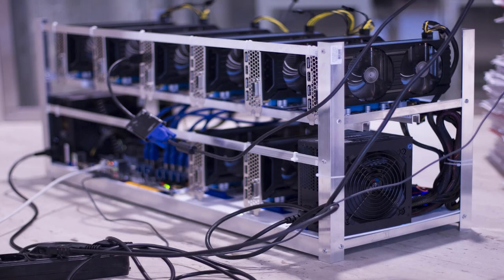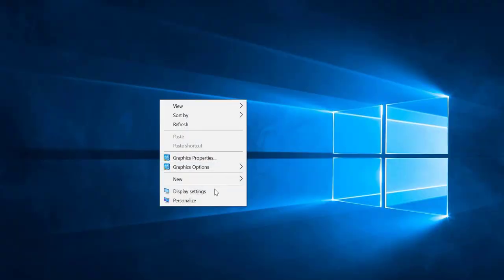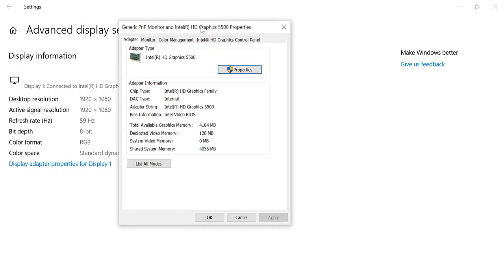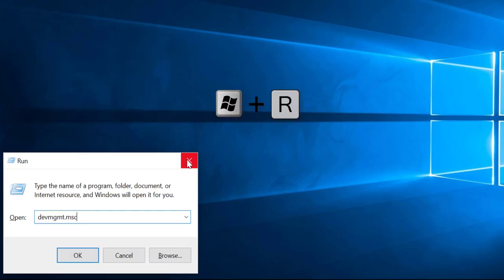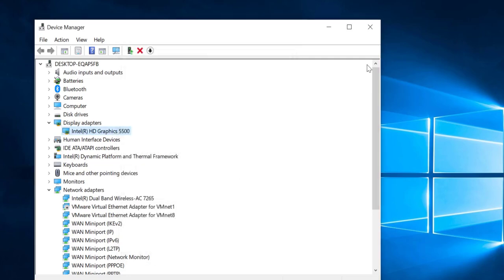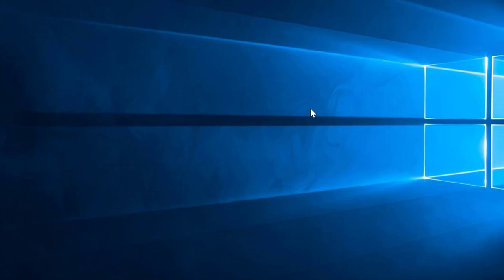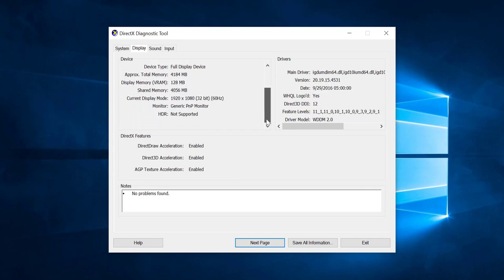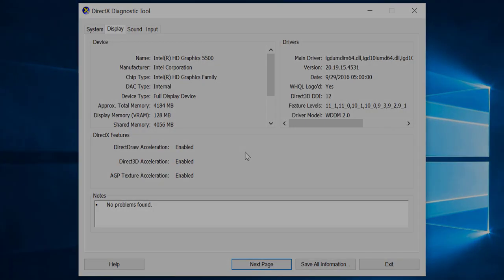How to Check Graphics Card on Laptop - 3 Different Ways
In this video we are going to see how to check Graphics Card on Laptop win7,win8.1,windows10, If you want to run games on your laptop you should know what exactly the graphic card you have in your pc or might be it's a requirement for specific software such as SketchUp and other 3D related tools, so we needs to make sure what graphics card we have on our laptop or pc.

its very easy to find out which graphic card you have on your laptop or pc.

just follow simple steps in the video.